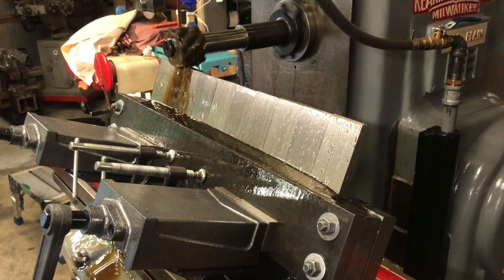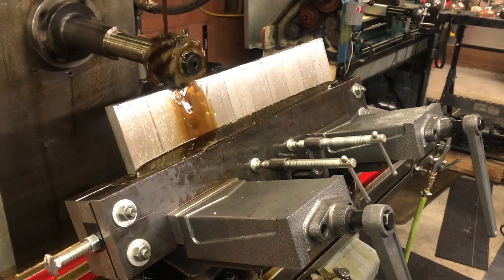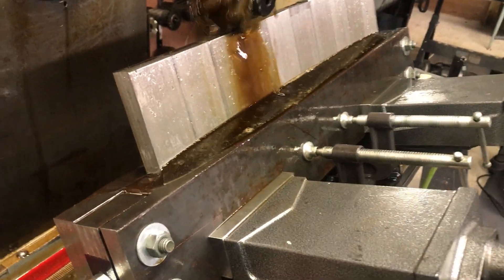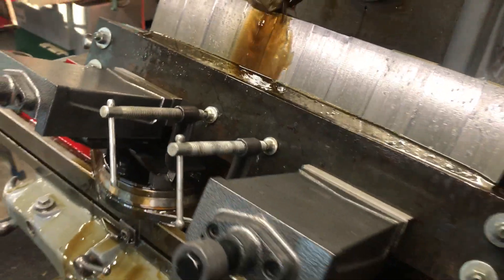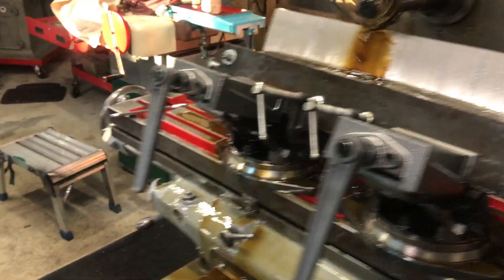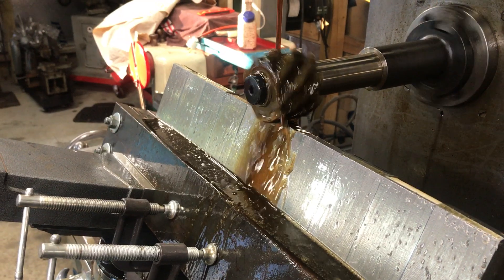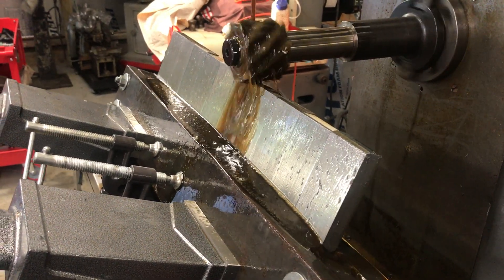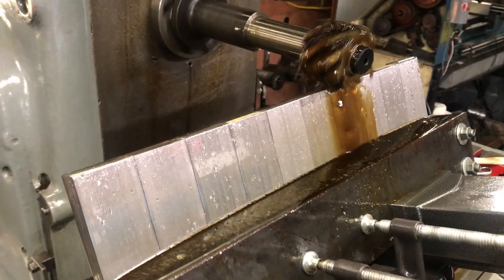Kearney Trecker 2K Plain Mill - gang milling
Finally got the die clamp in place. lets see how it turns out. more to come. DOC of only .025", 110RPM, and 3-1/8 to 3-3/4 IPM  Fed rate.